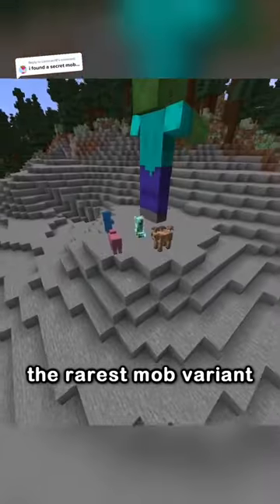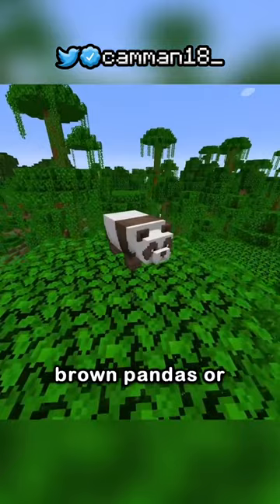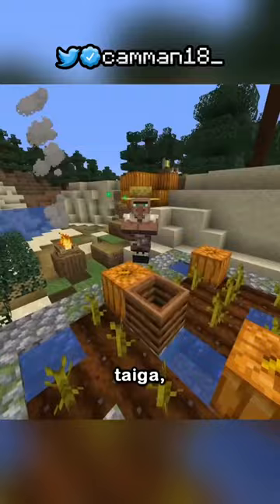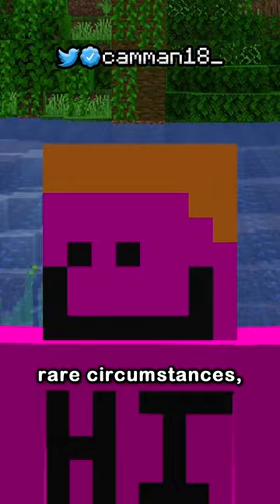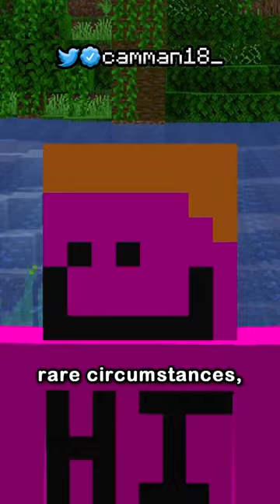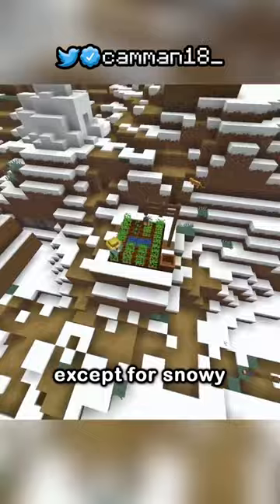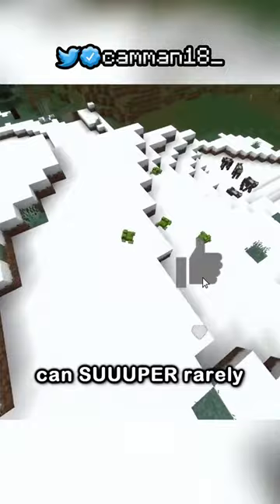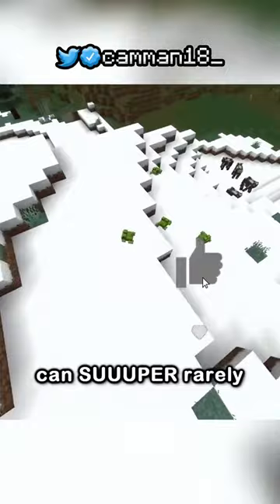be honest , have you ever seen these camman18 camman 18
Follow The Original Creator On TikTok